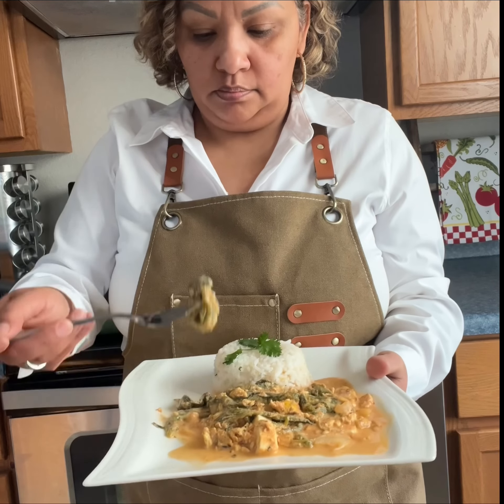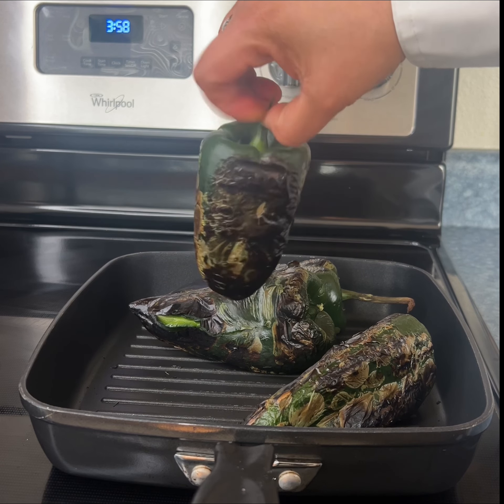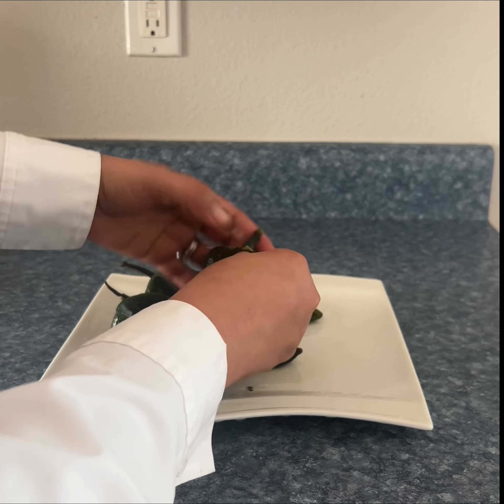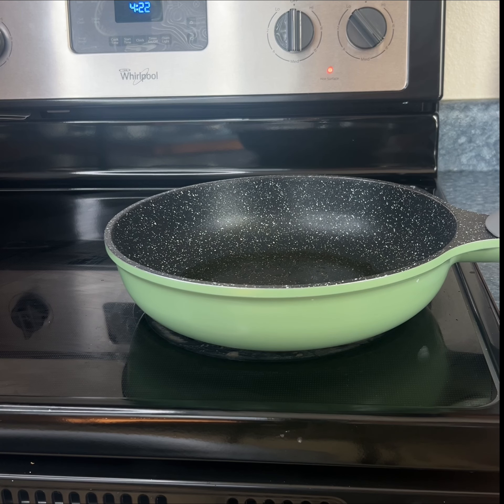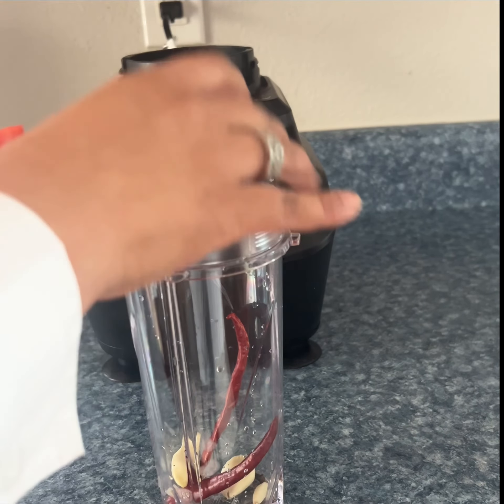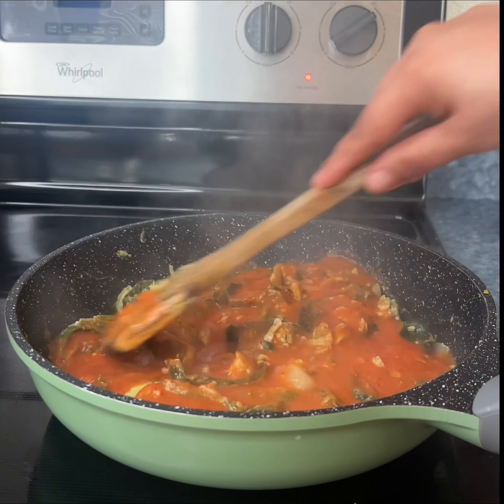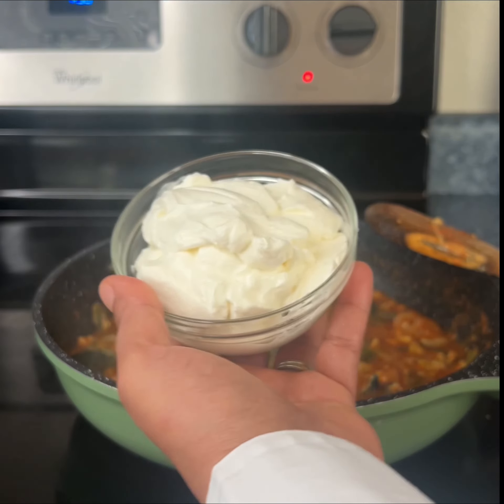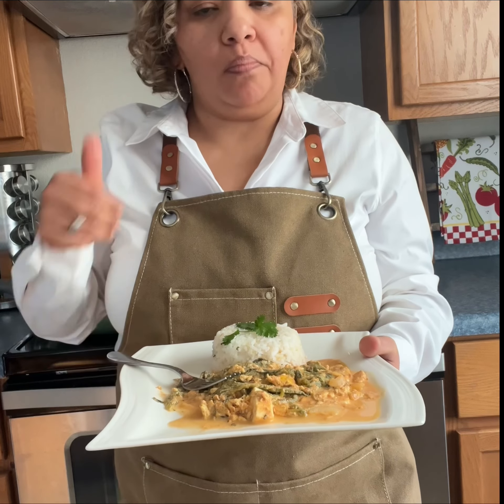Poblano peppers with sour cream sauce/Rajitas de Chiles poblanos en salsa de crema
Ingredients
Four poblano peppers
Four eggs
Sour cream
Mexican cheese/queso fresco
Three tomatoes
Two Chiles de árbol/ dry peppers
Three garlic cloves
One small onion
Cumin
Three cloves
Black pepper
Salt
Enjoy with white rice, tortillas or beans